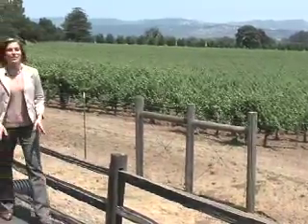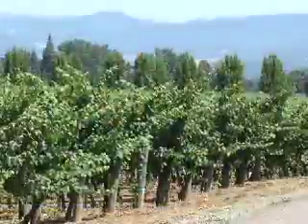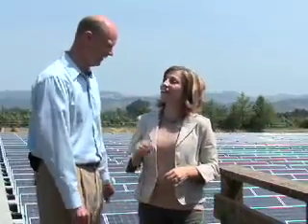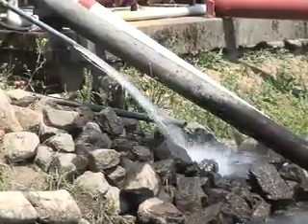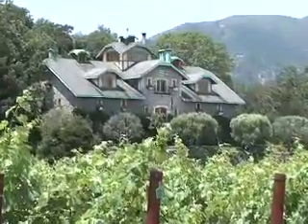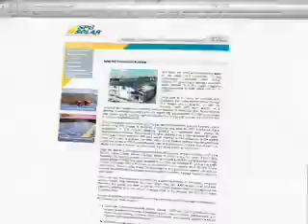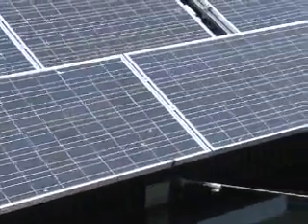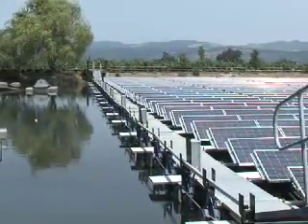Your Green Life Segment: Floating Solar QT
Your TV20's Your Green Life Segment: Floating Solar QT